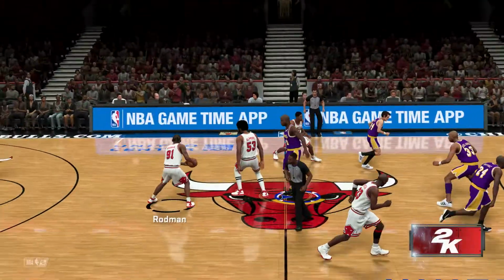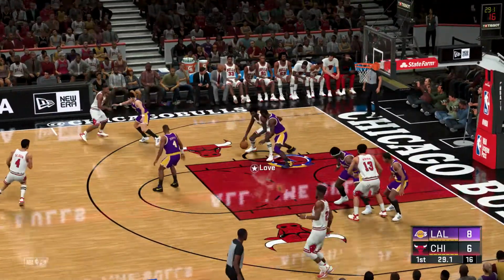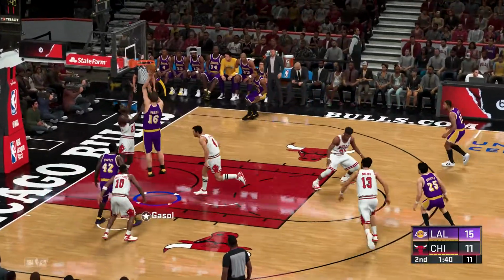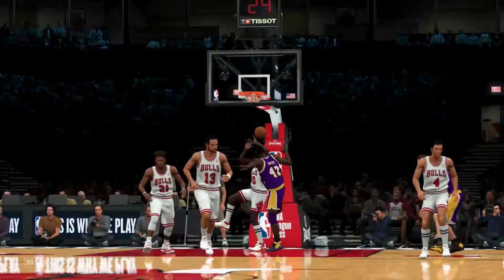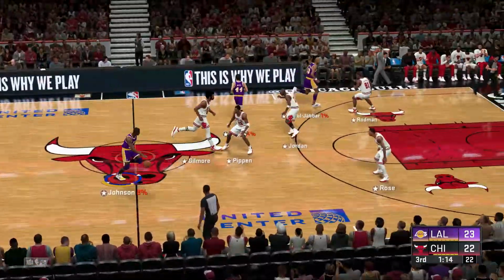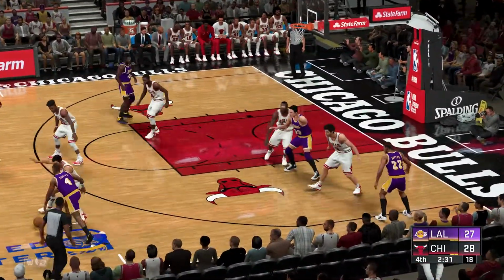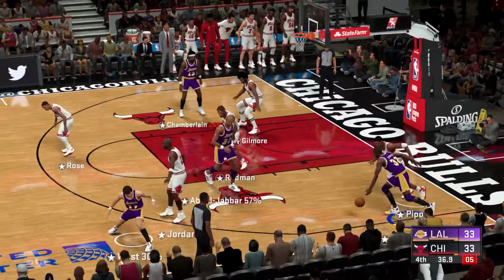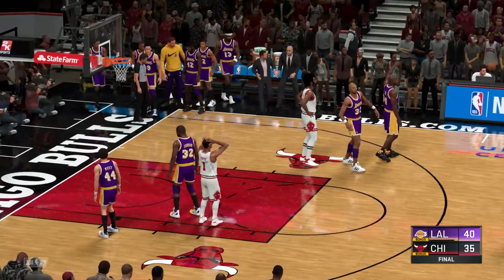NBA 2K20 All Time Bulls vs All Time Lakers XBOX ONE X Gameplay!!